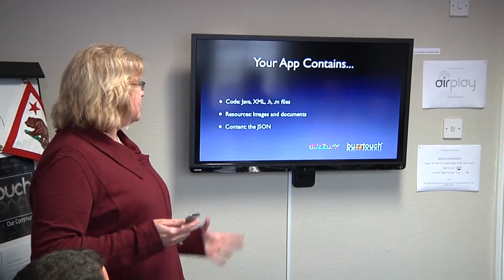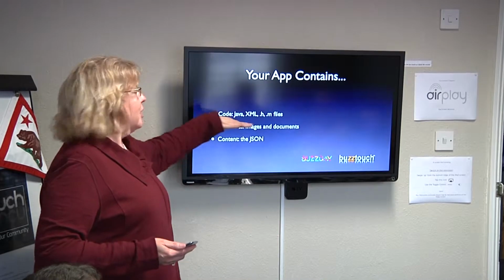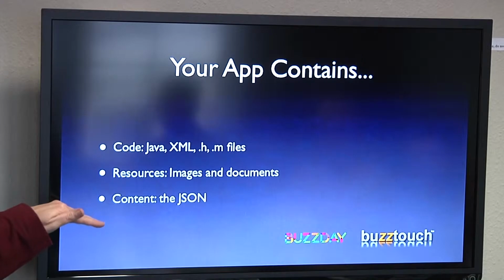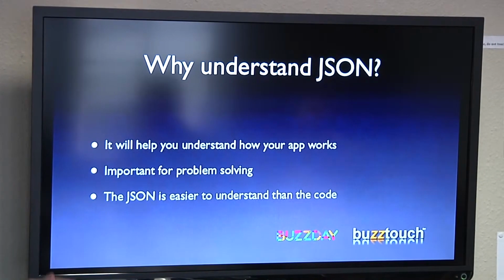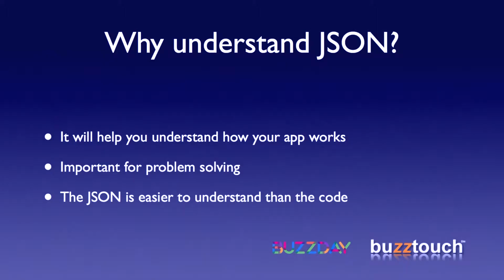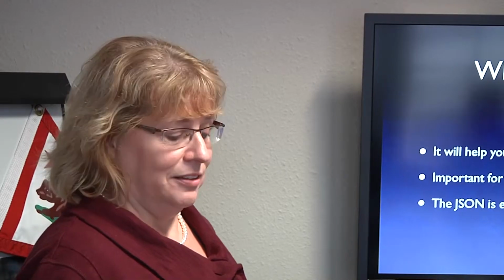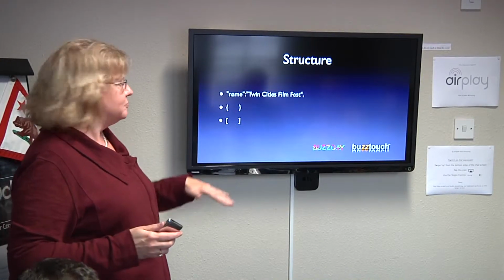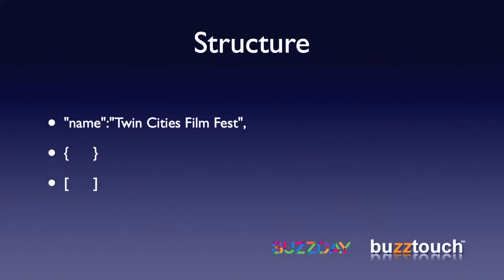BuzzDay - Susan Metoxen - Understanding JSON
BuzzDay in Oxford, England 12 October 2013.
Susan Metoxen gives a talk on understanding JSON and its use in Buzz Touch.